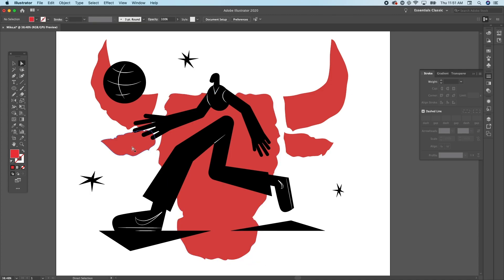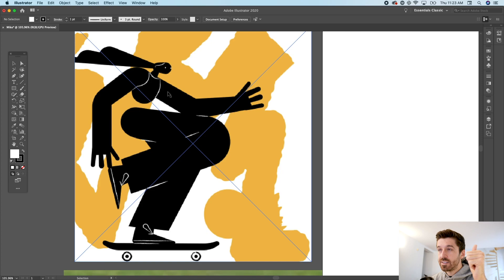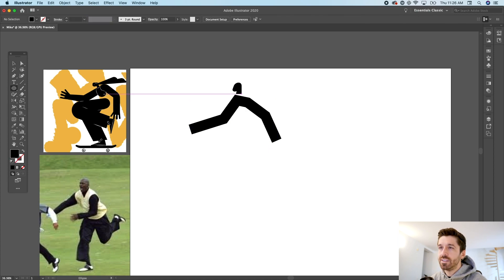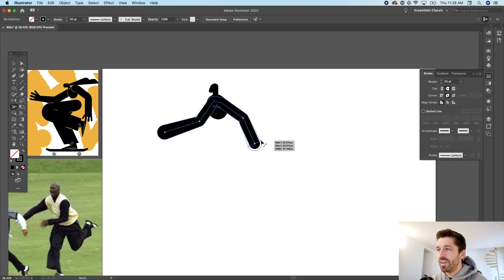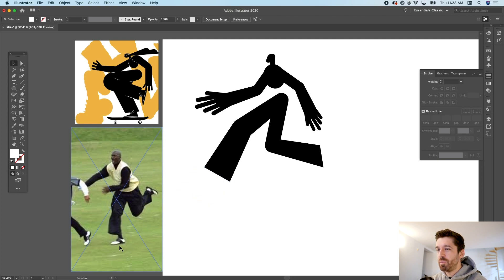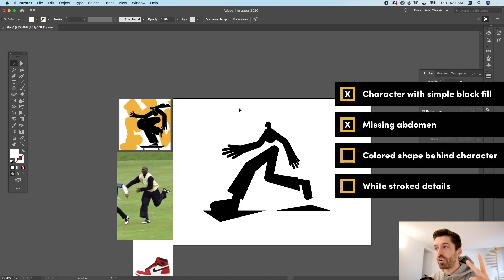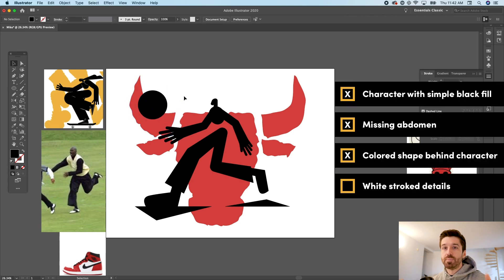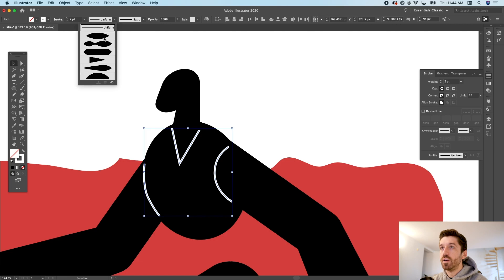Flat Design Illustration: Adobe Illustrator Tutorial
Meet designers at your level each month. Share work, swap notes, leave with clear next steps.

Flat design illustration step-by-step tutorial using Adobe Illustrator to create a vector illustration. Learn how to use inspiration from Dribbble to create unique flat design illustrations for your projects.

For this tutorial I’ve used the illustrations done by Storytale as reference

Tutorial steps:

0:00 Intro
0:08 Inspiration + References
1:32 Identify the rules for the illustration style
2:06 Draw the character in Illustrator
8:15 Draw the background graphic
10:20 Adding illustration details
12:50 More design tutorials